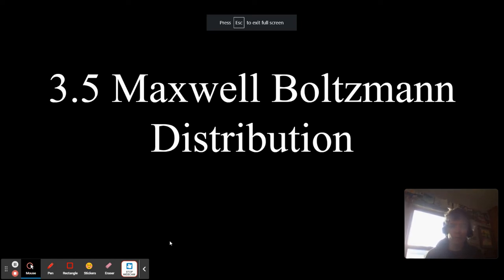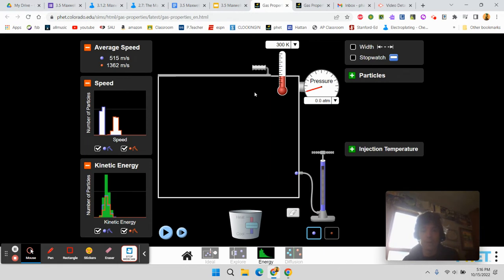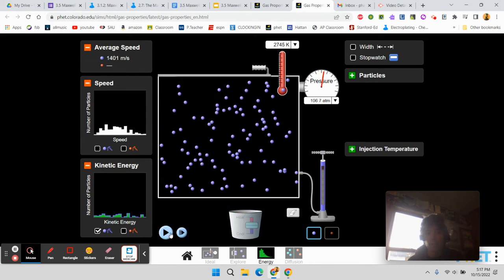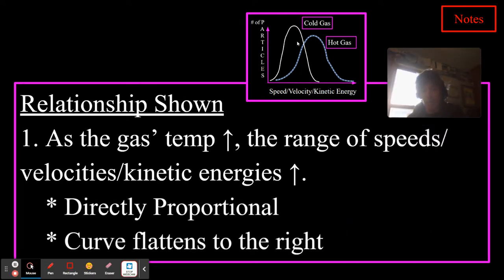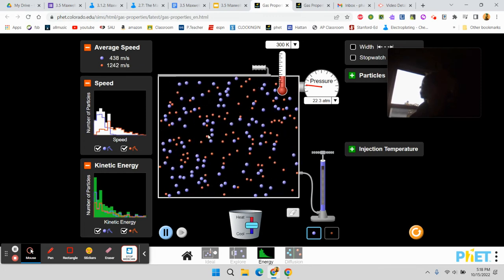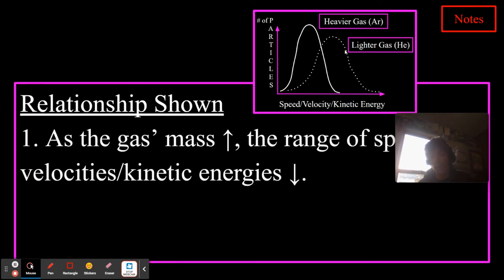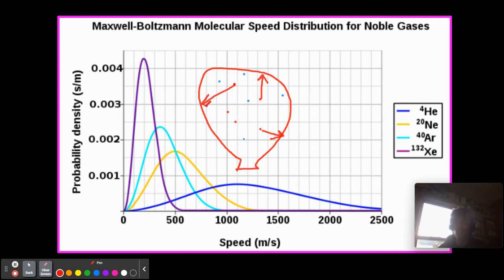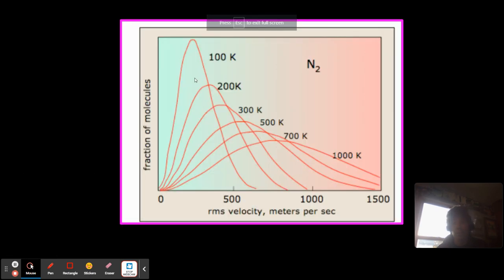3.5 Maxwell Boltzmann Distribution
Lecture on Maxwell Boltzmann Distributions

Sources
1. PhET Interactive Simulations
University of Colorado Boulder
Gas Properties‬. Colorado.edu. Published 2021. Accessed October 15, 2022.

‌2. 2.7: The Maxwell Distribution Laws. Chemistry LibreTexts. Published December 26, 2015. Accessed October 15, 2022.

3. 3.1.2: Maxwell-Boltzmann Distributions. Chemistry LibreTexts. Published October 2, 2013. Accessed October 15, 2022.